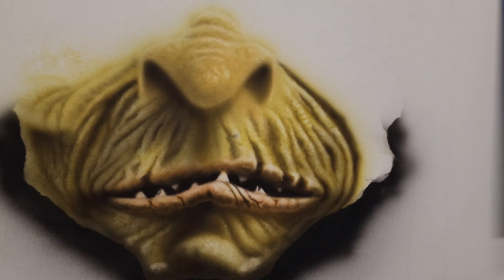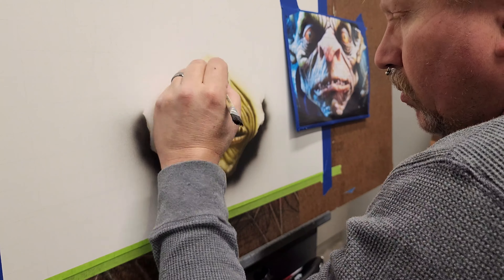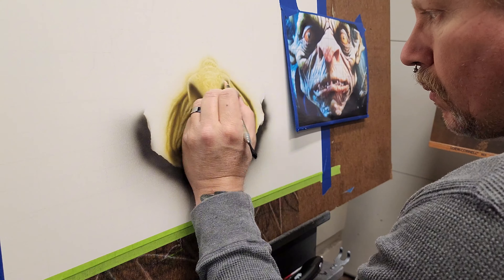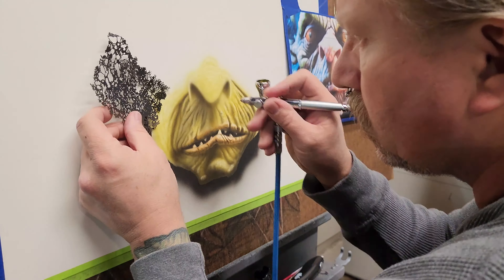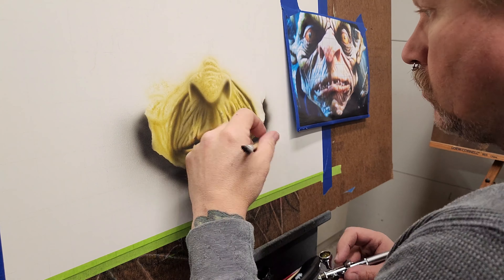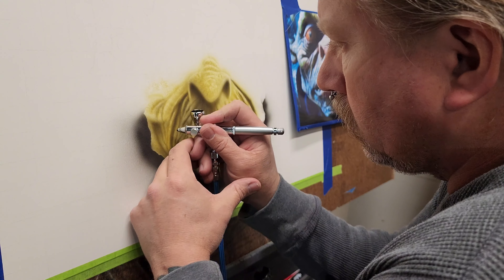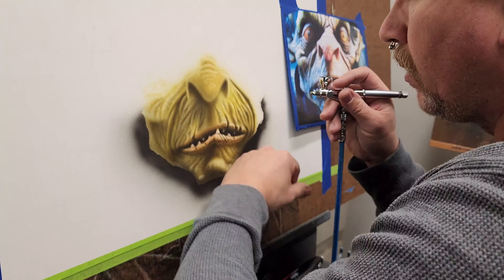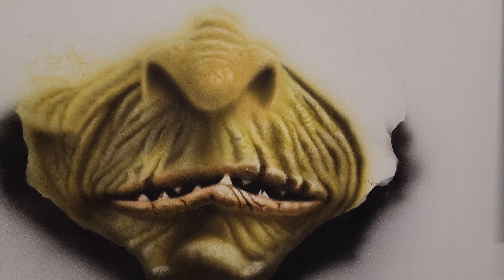DnD Goblin portrait part 3.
today we go over his nose and left cheek area.